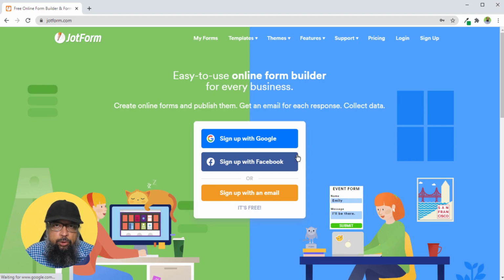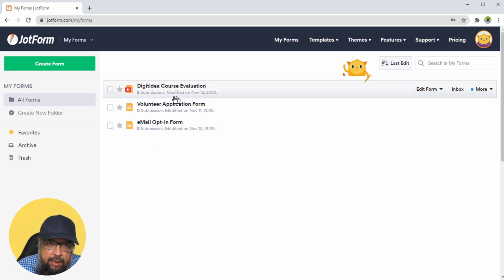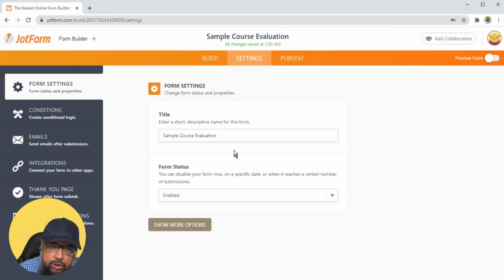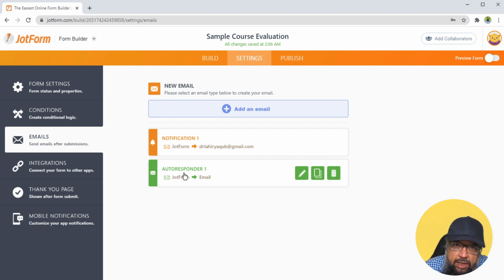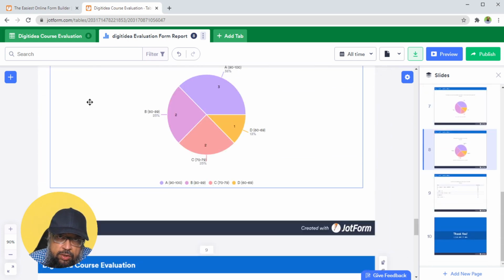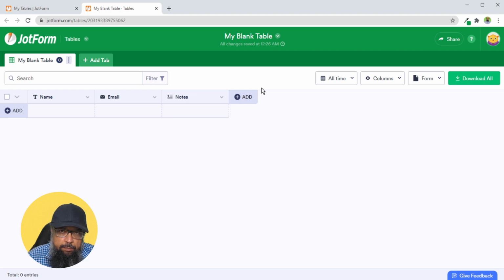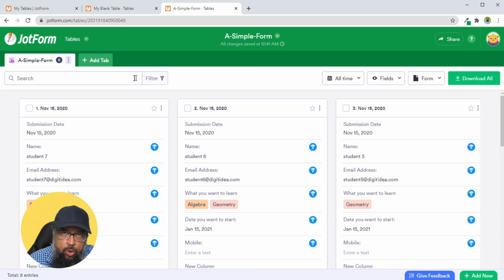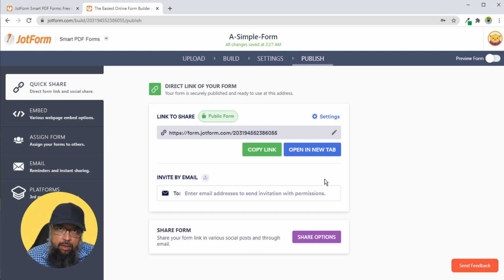Data Collection for Online Teaching Business with JotForm Forms and Tables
This video explains how to collect data for your online teaching business using FREE JotForm account. JotForm is a professional quality form application used by more than 8 Million users worldwide. I will demonstrate three key features of JotForm. These are "JotForm Forms", "JotForm Tables" and "Smart PDF forms". You will learn what to collect, how to collect with complete example with demonstration. After watching this video, you will learn how to implement JotForm in your business and grow. These examples will show you the best practices and use cases for online teaching business. However these also apply to any online training and consulting business as well. This 20 minute tutorial of JotForm tables and form will enable you to start using JotForm without any further training. This is because it is such  an easy to use drag-and-drop form application.